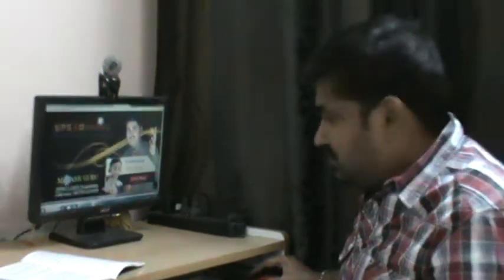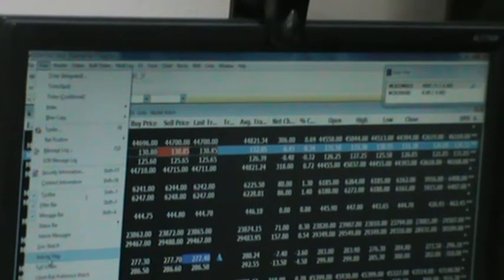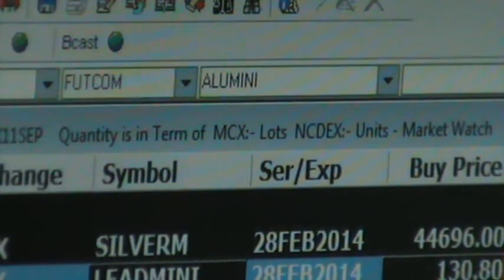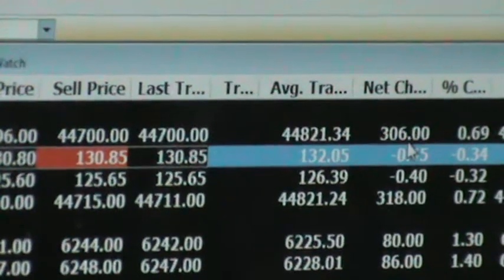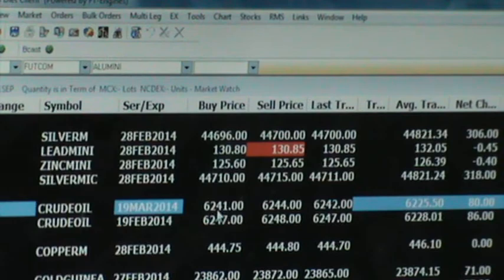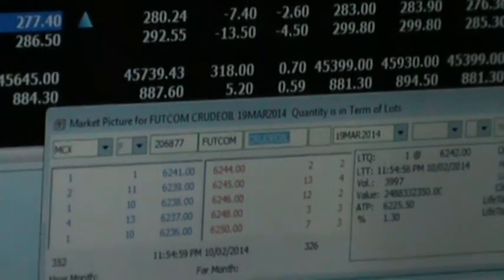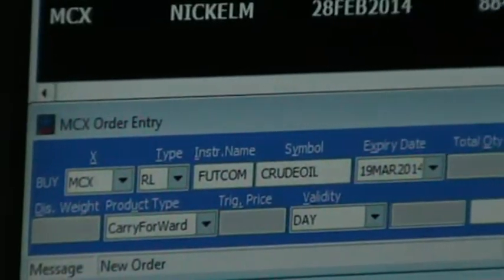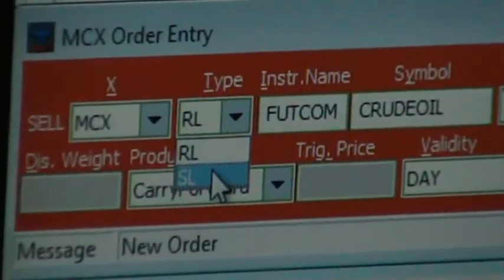Equity MCX COMMODITY forex currency HOW to Buy sell / stoploss in minute mobile trading software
If you're interested in trading shares or stock market investing, then watch this video! In this tutorial, I'll show you everything you need to know about starting trading shares and stock market investing.

Open FREE demat - Trading account with us for 24^7 live support
Use the link to view 3 Days Master Class Video Strategy on Rigi